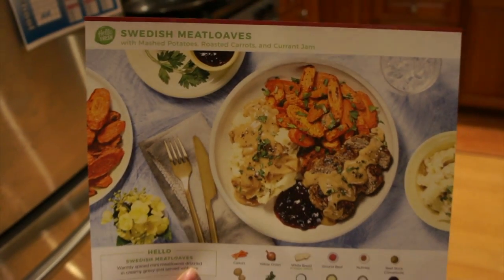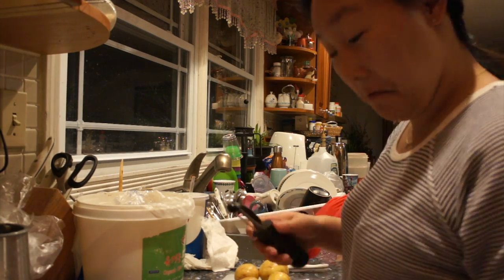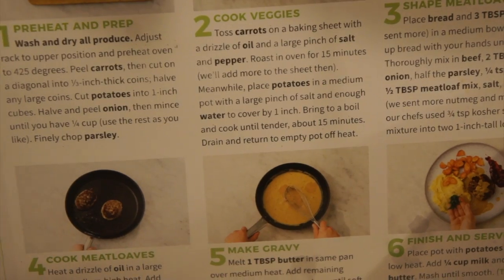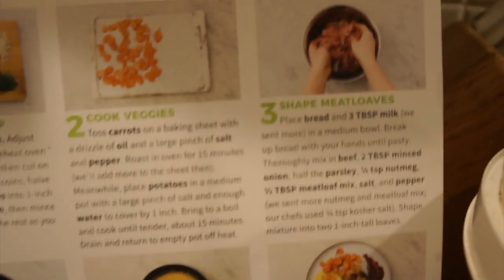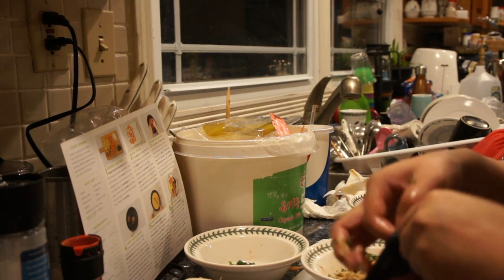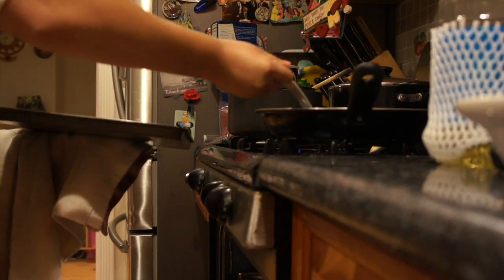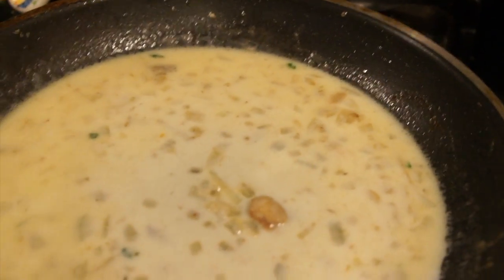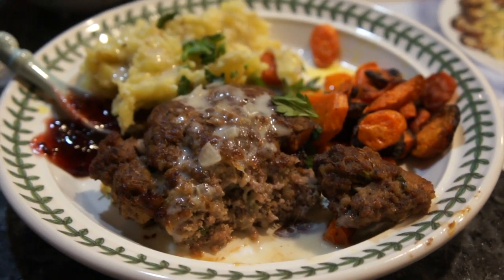SueshiEats: Swedish Meatloaves by Hello Fresh~!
Hi Everyone!

Welcome back to all those who are returning and welcome to all those who are new~

This video is about the food service: Hello Fresh. I've always heard about it from different influencers and figured why not try it for myself. So in this video, I did an unboxing segment as well as cooking segment where I "made" one of the meals that I have selected and spoke about how I felt about it.

Skip to 2:08 for the video if you want to skip the introduction!

The ingredients to this are as follows for 2:
-4 Carrots
-12 oz Yukon Gold Potatoes
-1 Yellow Onion
-1/4 oz Parsley
-1 Slice White Bread
-6.75 oz Milk
-10 oz Ground Beef
-1 Tsp Nutmeg
-1/2 TBS meatloaf mix
-1 TBSP flour
-1 Beef Stock Concentrate
--2 TBSP currant jam

If anyone has any questions or comments, feel free to let me know!~

-personal @ sue.y.shi
-travels @ sueshitravels
-food @ sueshieats